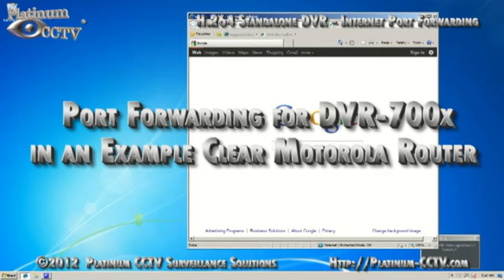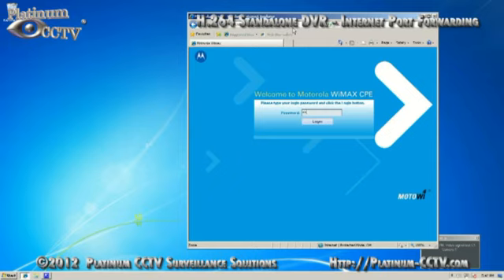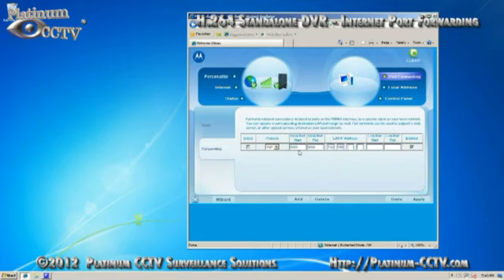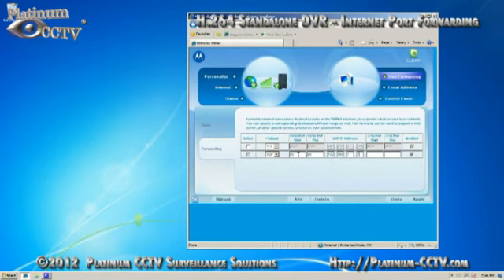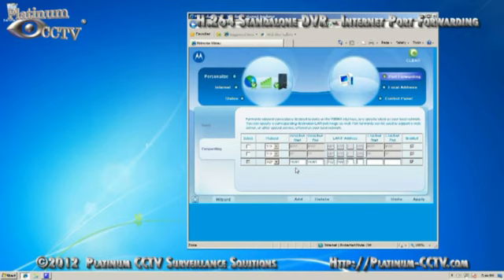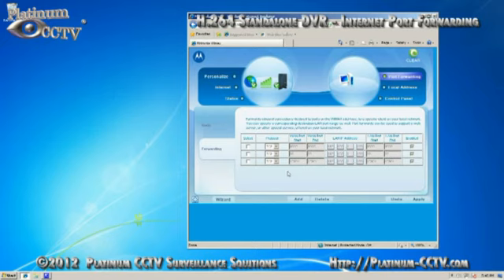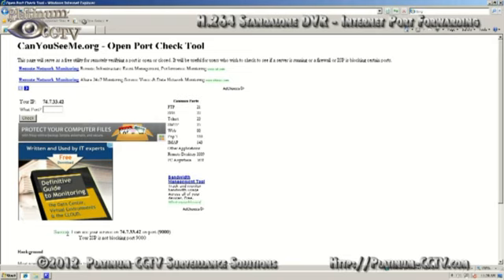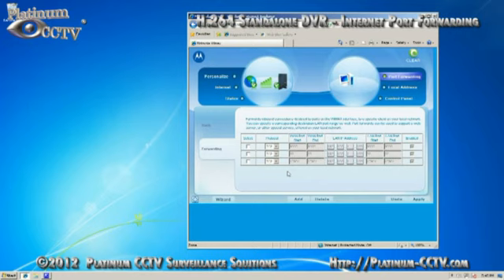Port Forwarding on a Clear Wireless Router for DVR-7000 Series H.264 Standalone DVRs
This video will demonstrate port forwarding on a typical Clear wireless internet router.  Each router is a little different, but this should help you configure your router to allow the traffic through so that you can connect to your home or business security cameras over the internet from your iPhone, Android, BlackBerry or PC.  THis video is intended for use only with our DVR-7004 or DVR-7008 Model H.264 Standalone DVR recorders.  Find our latest h.264 Standalone DVR recorders